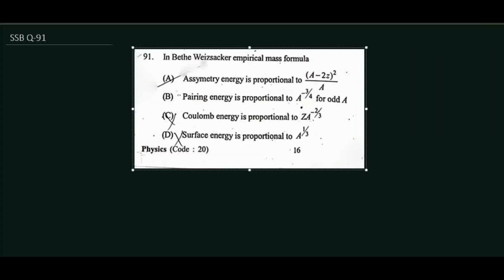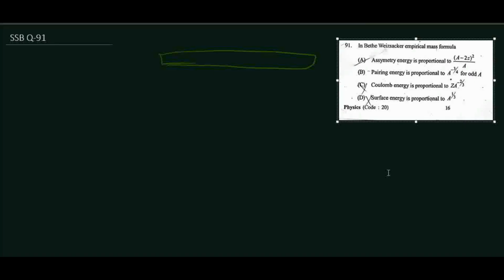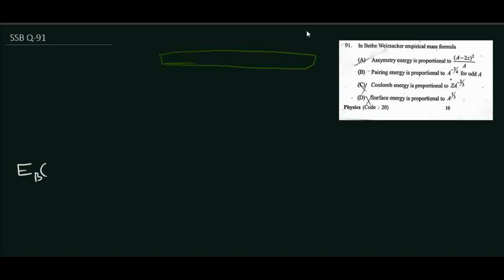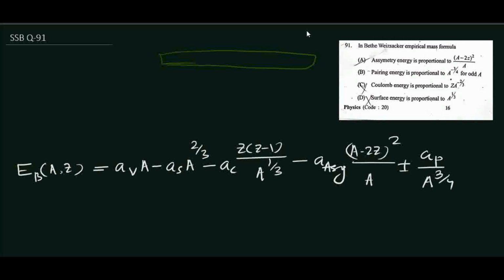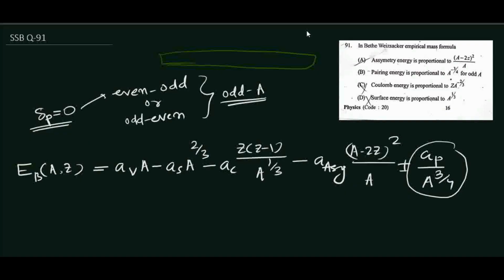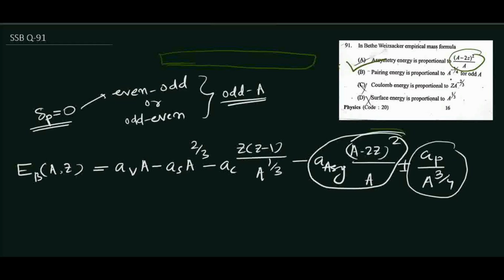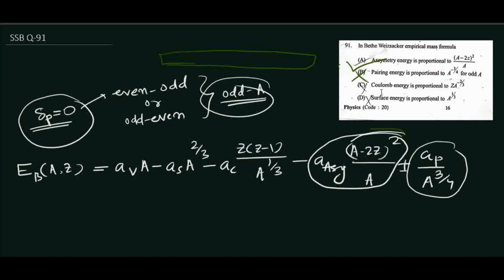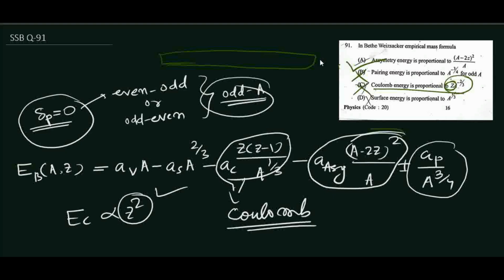Odisha SSB Lecturer exam 2023 Physics Solution | LECTURE 22